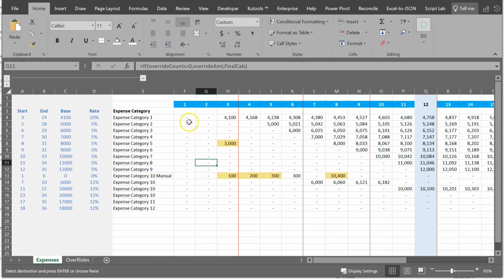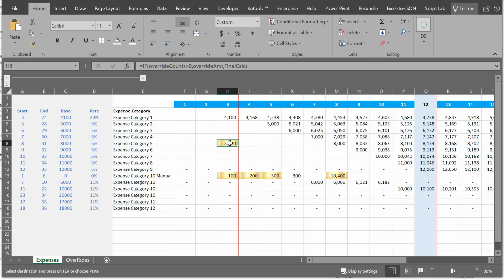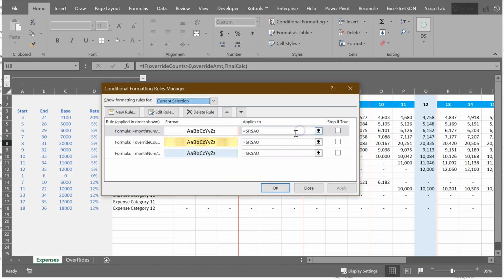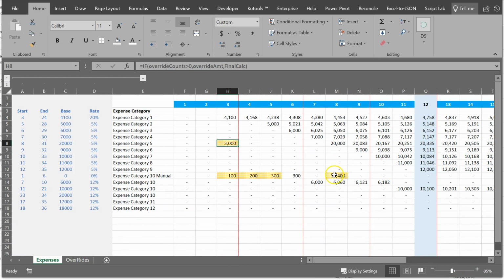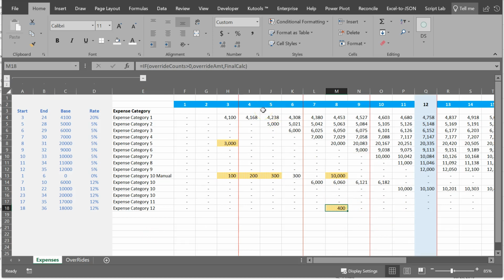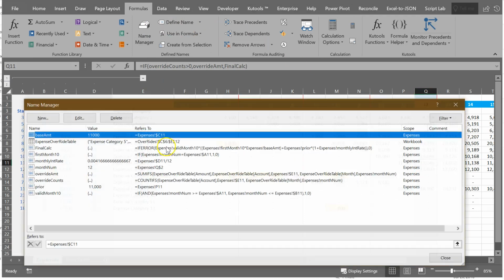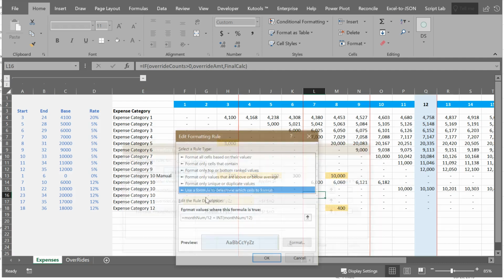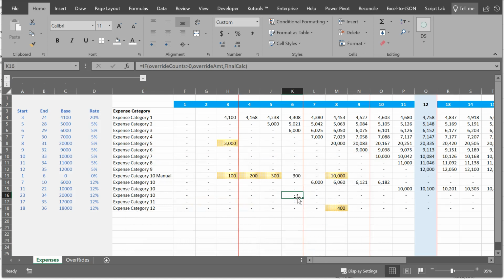#4 Conditional Formatting with Relative Defined Names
Relative Defined Names can be used for Conditional Formatting in very helpful ways.   This video shows how cells are highlighted when they are sourced from constants.